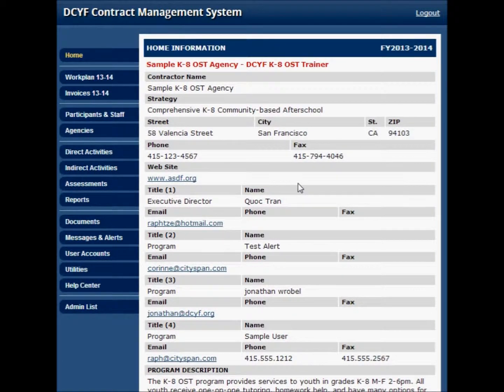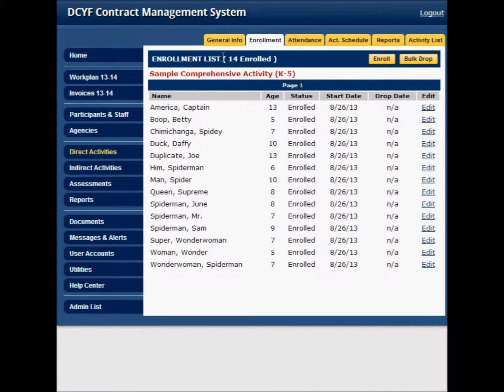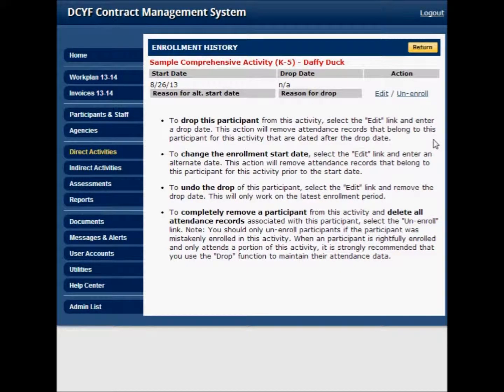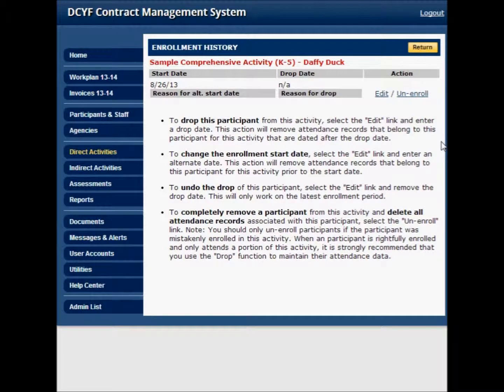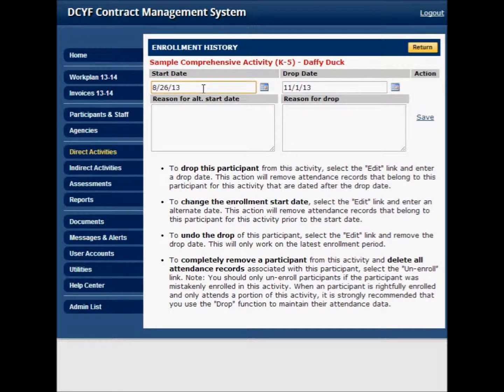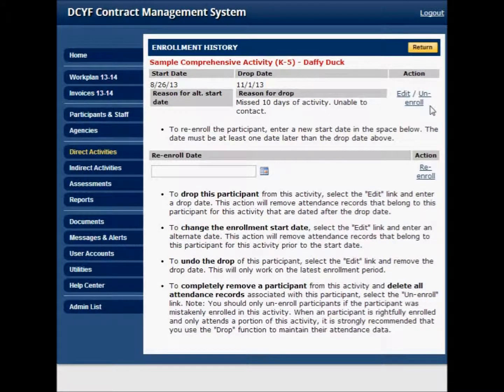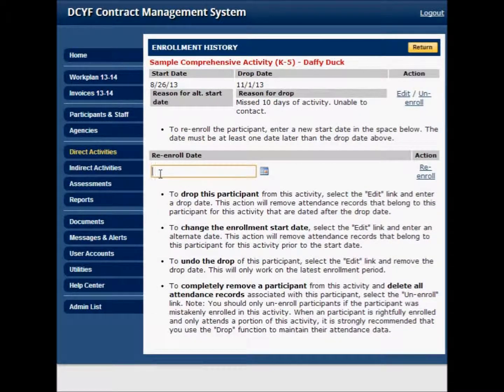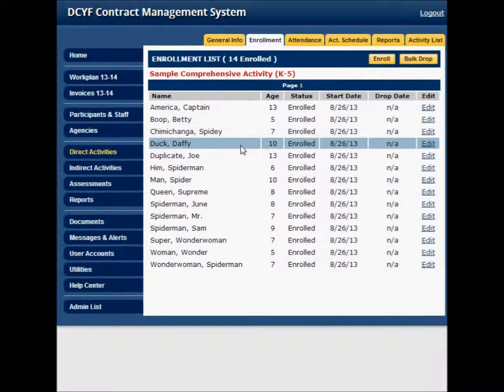How to Drop & Re-enroll Participants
This video in the CMS Beginner Training series will help streamline your attendance process by removing youth that has dropped your program from your rosters.

This series of CMS Training videos is designed to help DCYF-funded programs become familiar with the CMS database and understand how DCYF expects program data to be entered in the system. If you have any questions about specific requirements, please contact your Program Officer.